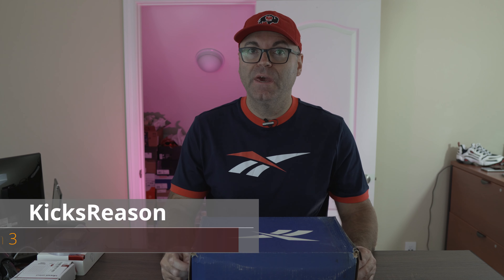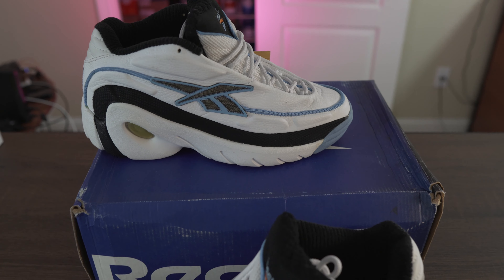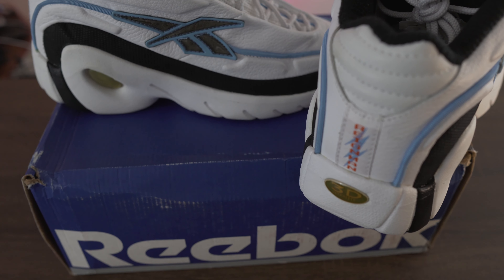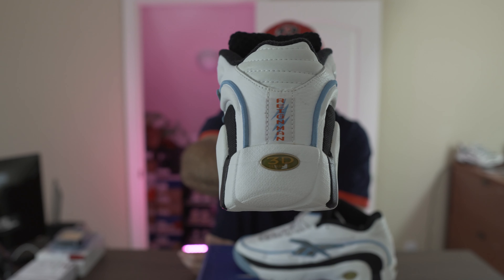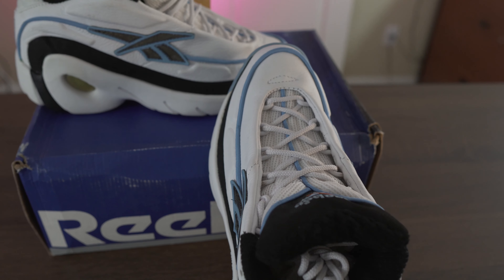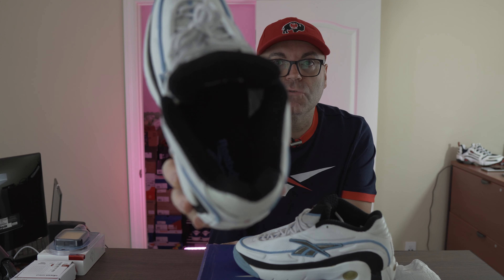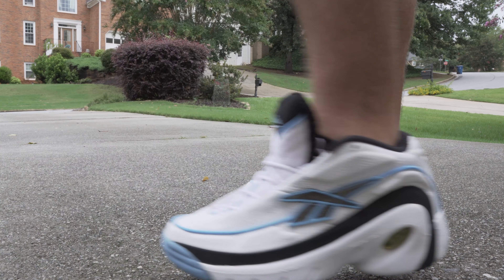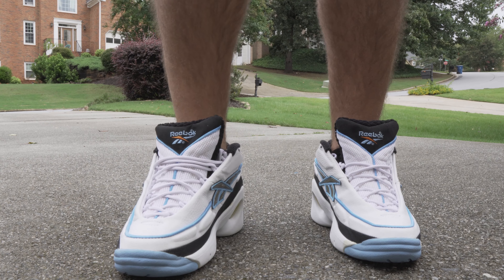Reebok Reignman 3 - The Search Is Over!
After over 10 years of search I was finally able to add these to my collection, 3D Reignman or Reignman 3, as Reebok were calling them both at the same time, was my favorite Kemp signature after the Kamikaze series, and not only due to the perfect shape, but this incredible leather upper, that you don't see on sneakers anymore these days. I absolutely love these ones and they are another perfectly preserved pair in the collection.